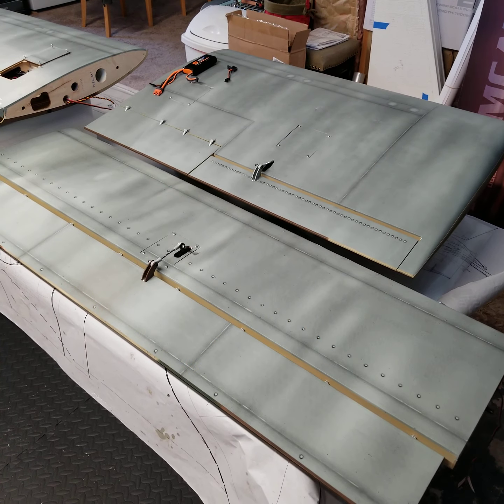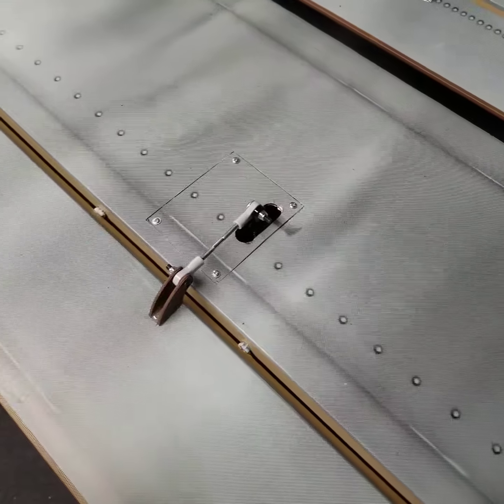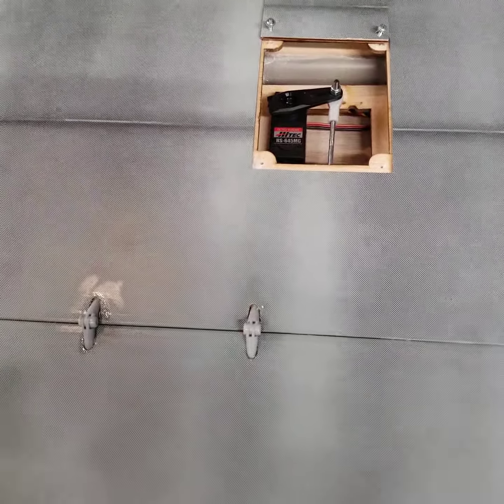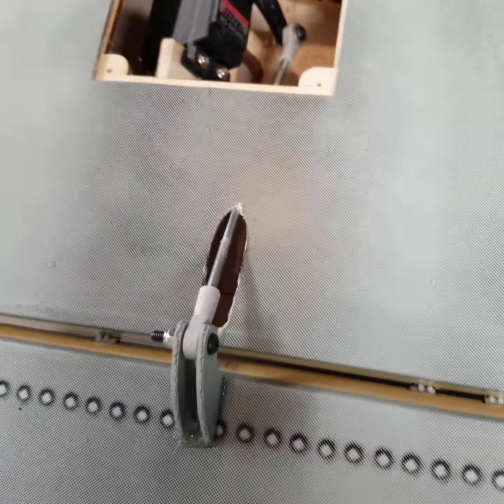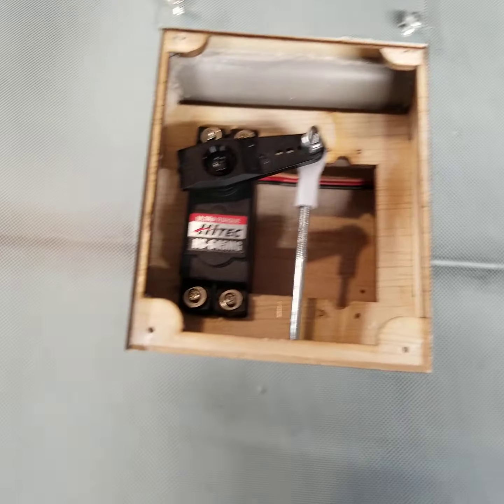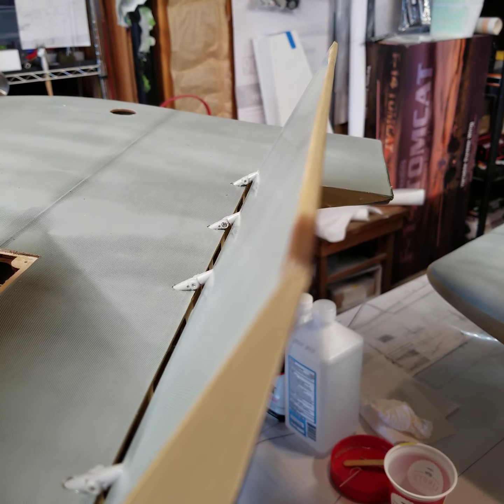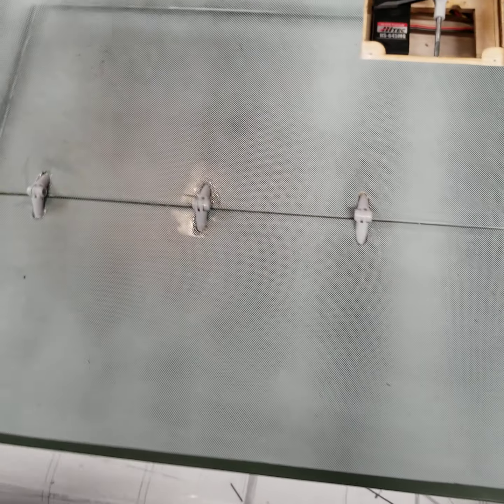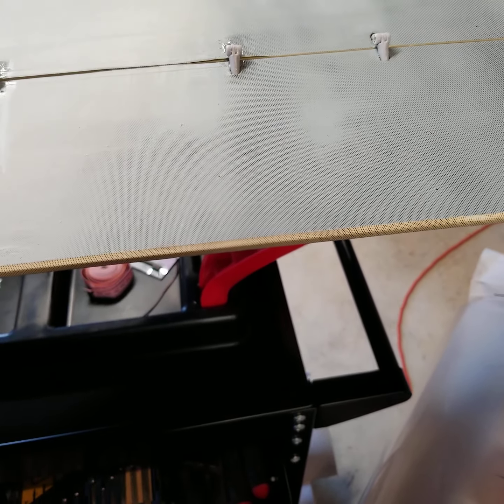Hangar 9 OV-10 build part 2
The second video in the massive Hangar 9 OV-10 build. Some notes and details on hinges, servo arms and a minor mistake in the directions that all get addressed. Lots of progress!